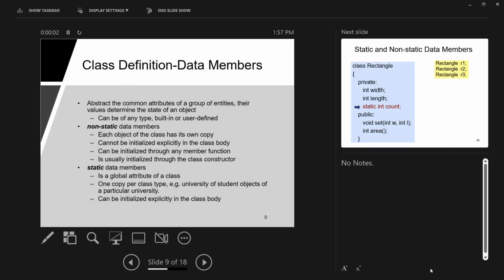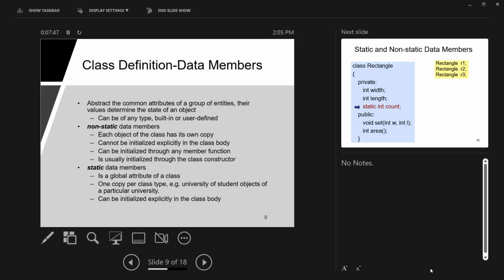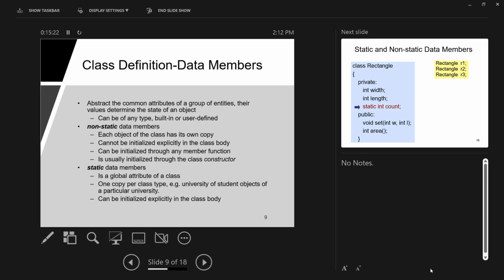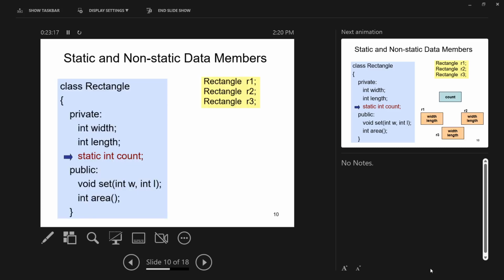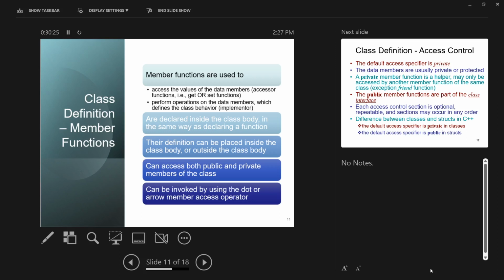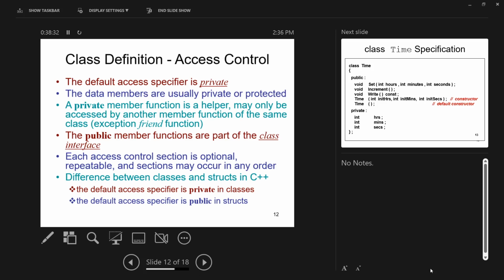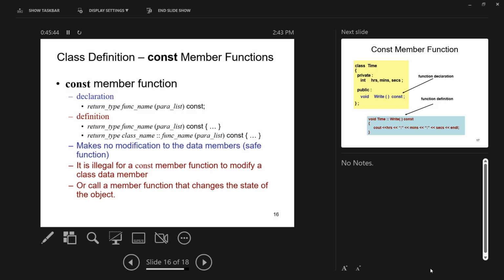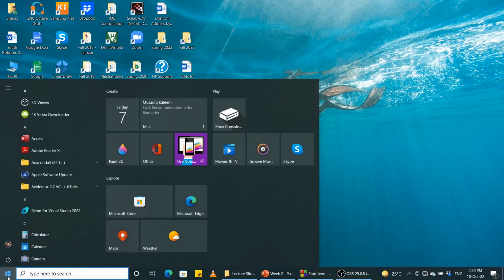MtE-231 Data Structures and Object Oriented Programming : Week 2 Fall 2022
In this lecture we talk about data members and member functions of a class, static and non-static data members and member functions, member access control and const member functions.